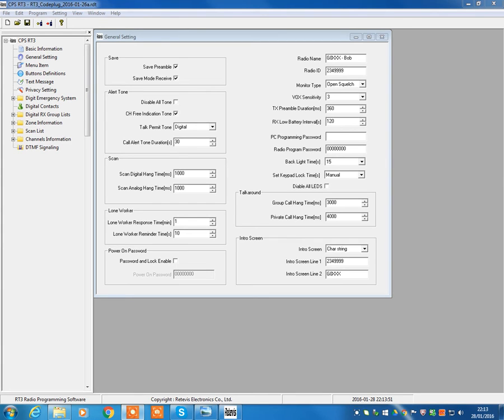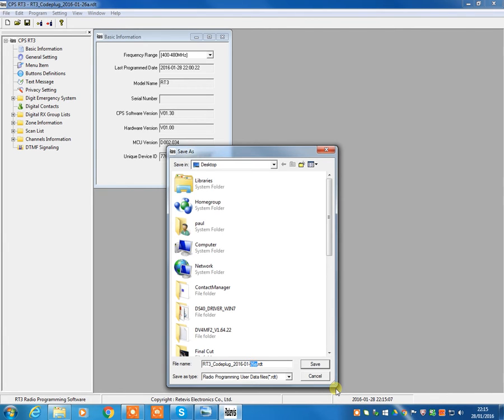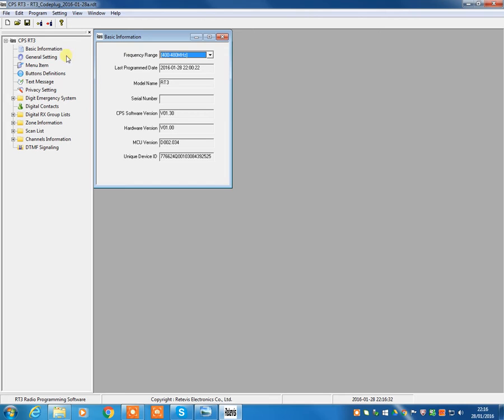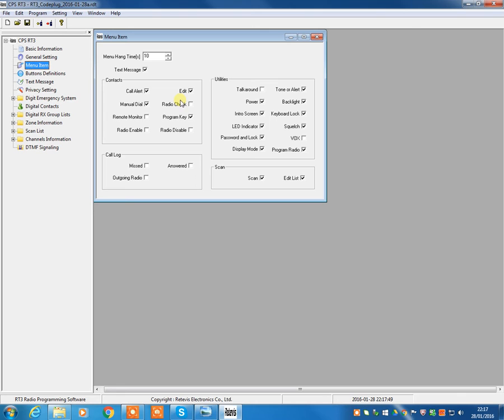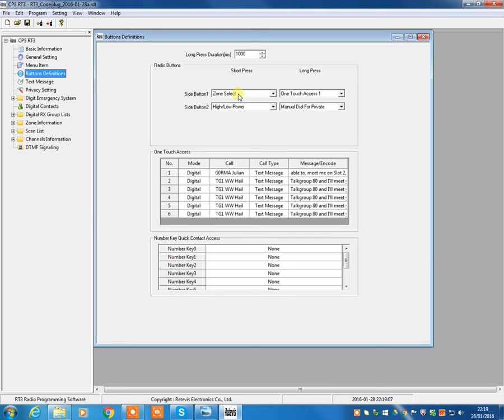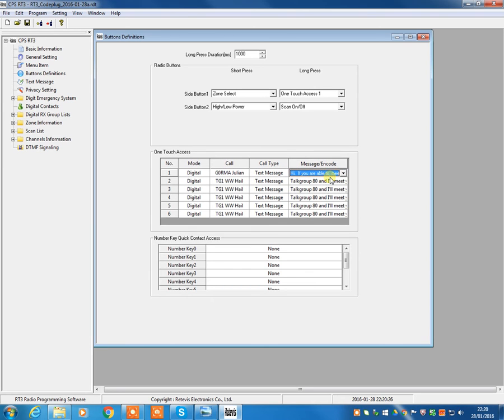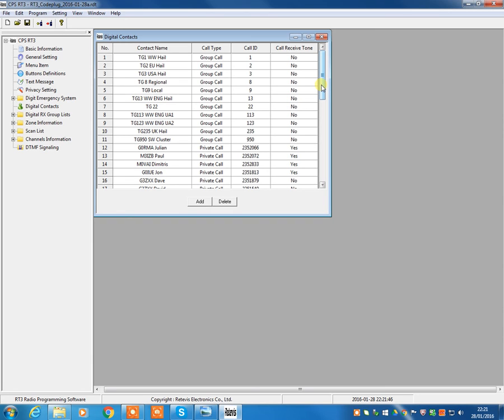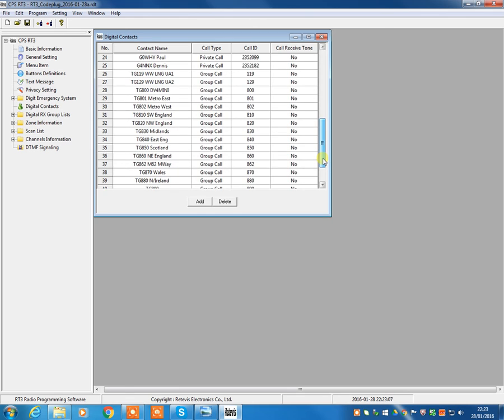Retevis RT3 and TYT MD380 Programming guide (South West UK) 2 of 5